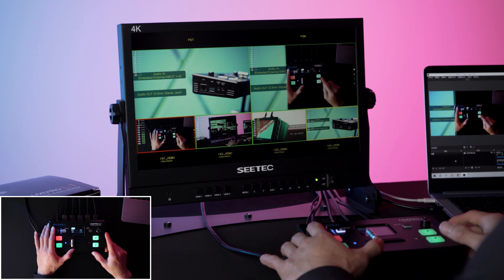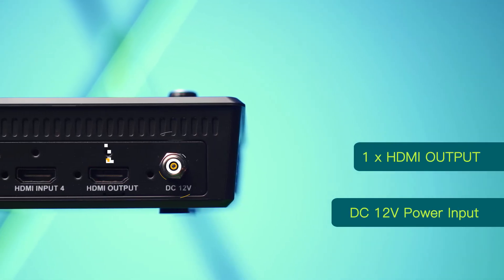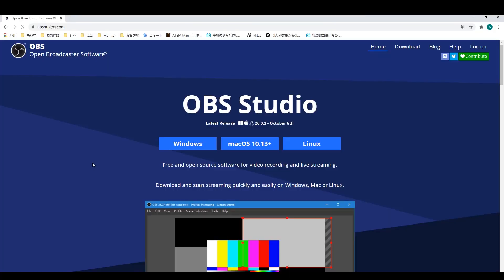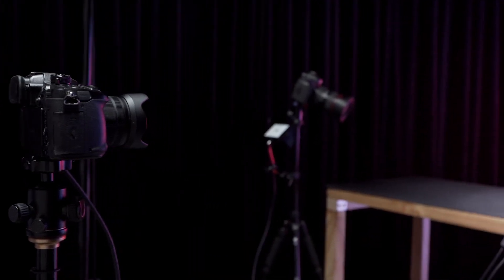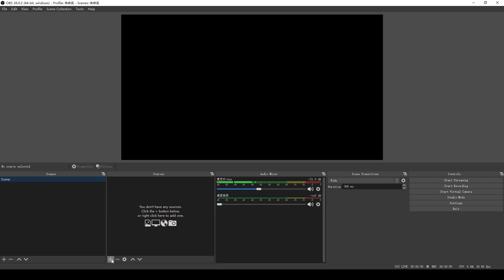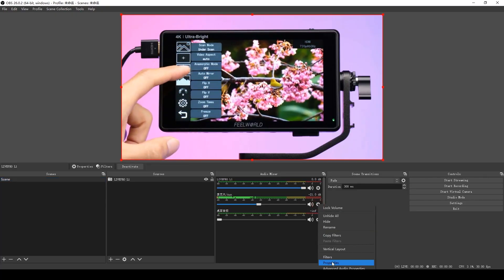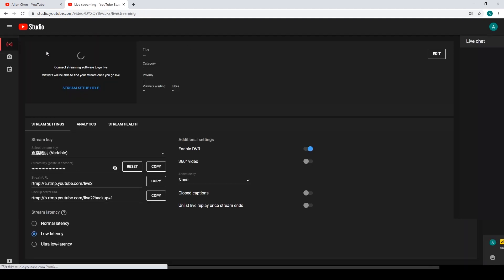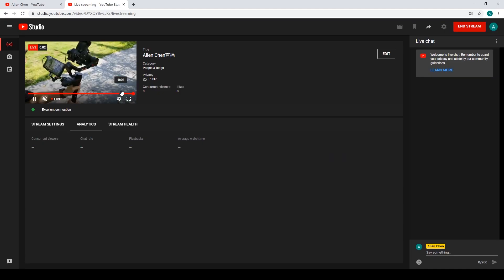Multi-Camera Live Streaming Setup of Hardware and Software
In this video, we’re going to break down all the hardware and software that goes into our live stream setup. Now, without further ado, here’s a quick rundown of all the major gear we are currently rocking at the studio.

00:00 Video Intro
00:48 Hardware:PC/Laptop
01:08 Cameras
01:30 Audio
01:50 Switcher
02:41 Software
02:56 Setting up your live stream
04:53 Thanks